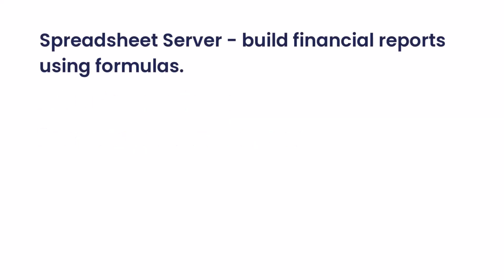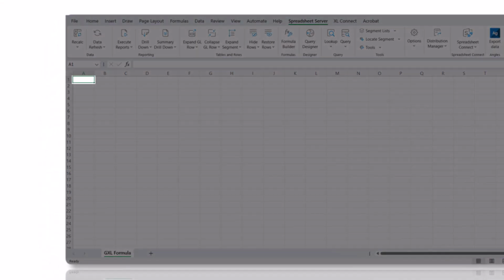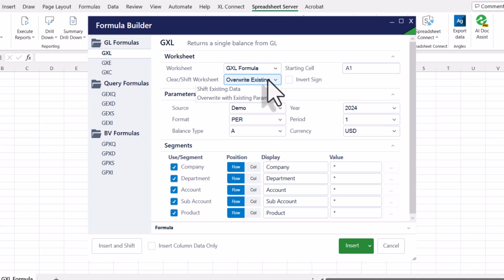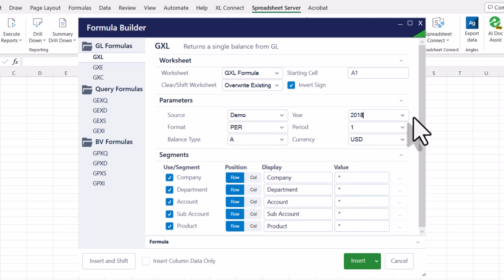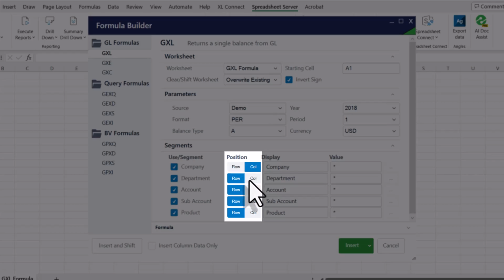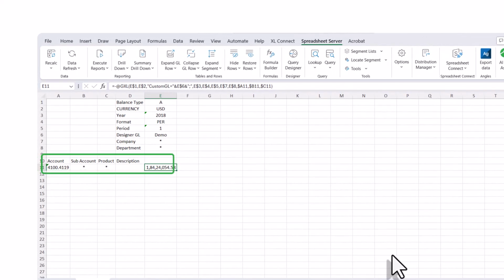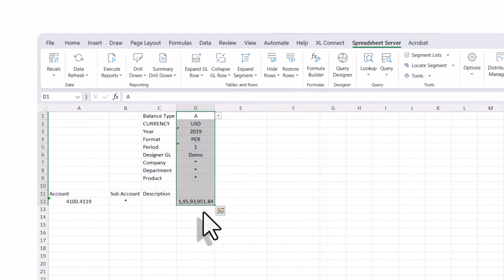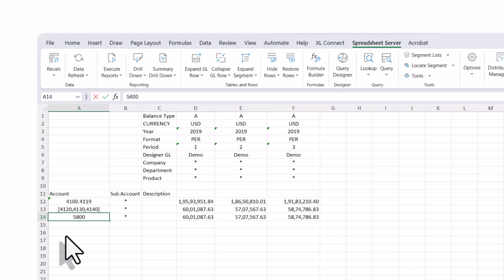GXL Formula - Spreadsheet Server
The GXL formula retrieves a single balance from a specific ledger. Customers using the Platform shared data service can use the GXL formula to return a single balance using business views as the data source.

Harness the Power of the GXL Formula!

Learn how to use the GXL formula in Spreadsheet Server to retrieve a single balance from a specific ledger. Discover how customers using the Platform shared data service can leverage business views as the data source for accurate and efficient balance retrieval. Watch now to master the GXL formula and optimize your financial reporting!